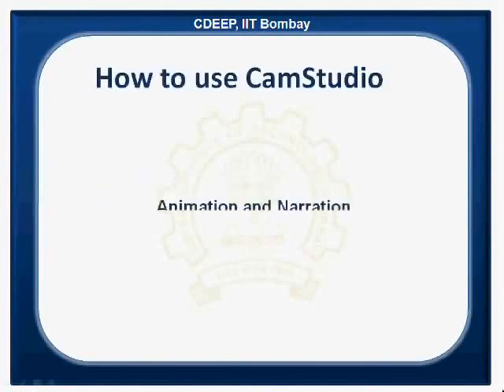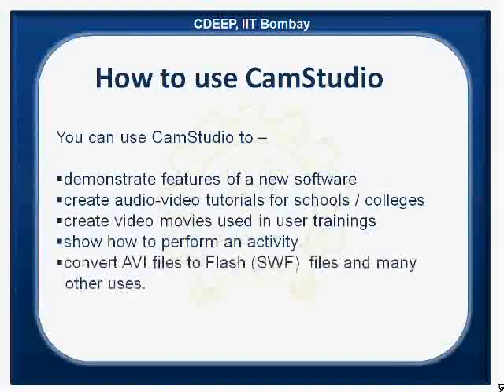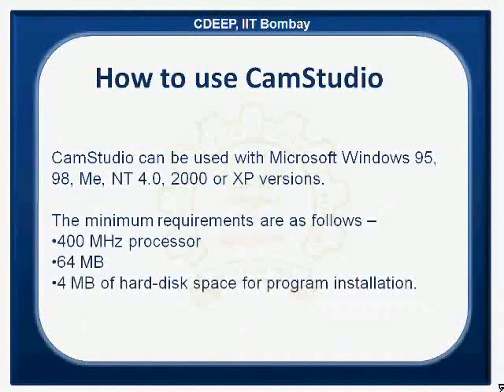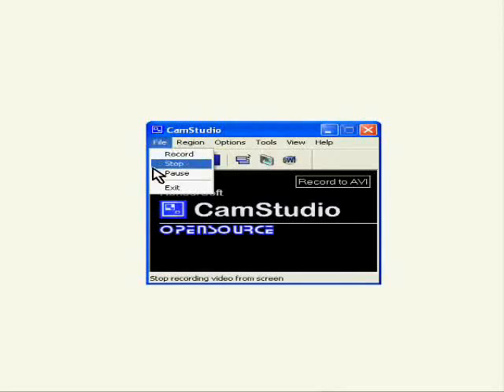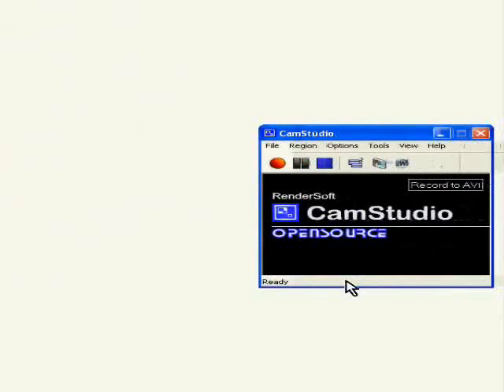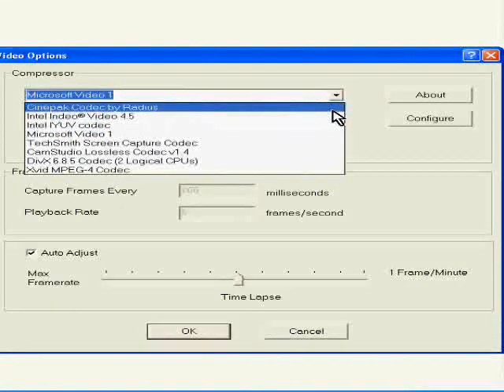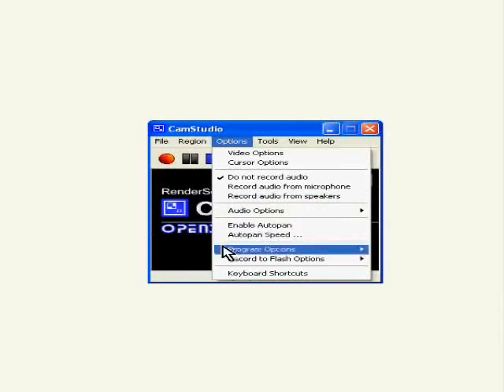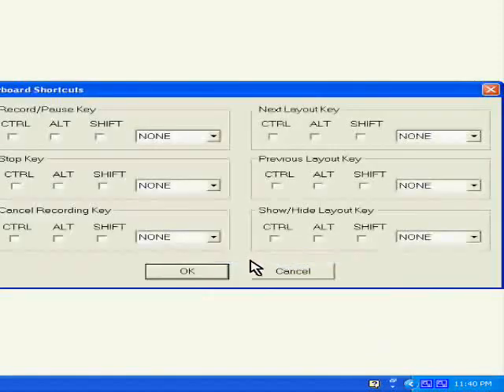Creation of a spoken tutorial using Camstudio - Assamese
Creation-of-a-spoken-tutorial-using-Camstudio